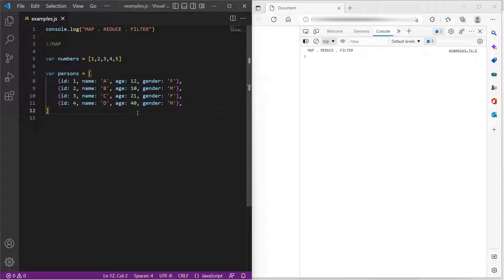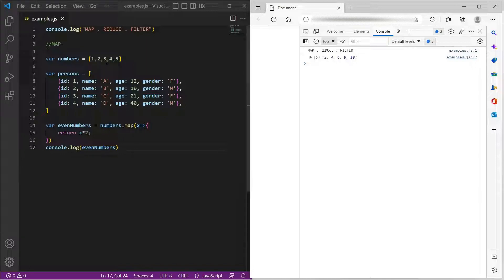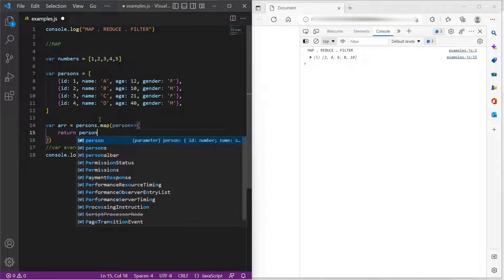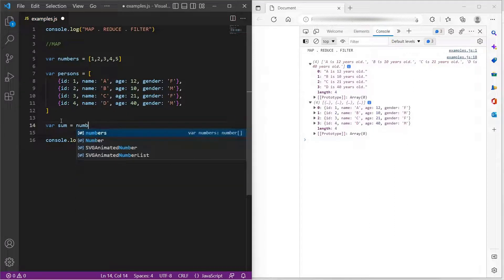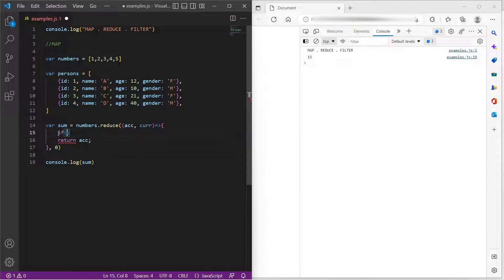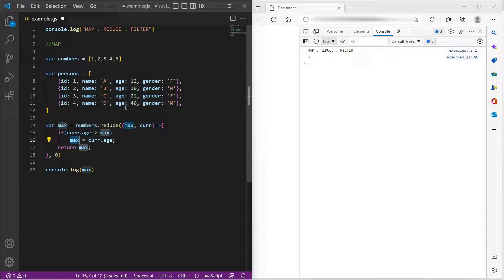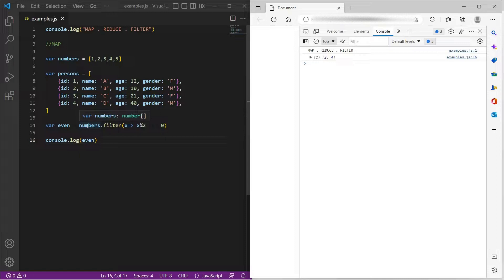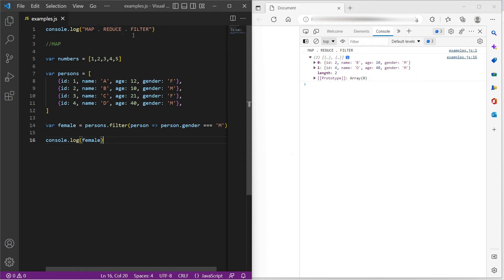map(), reduce(), filter() | Java Script interview questions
This video explains the array methods map(), reduce(), and filter() with examples.